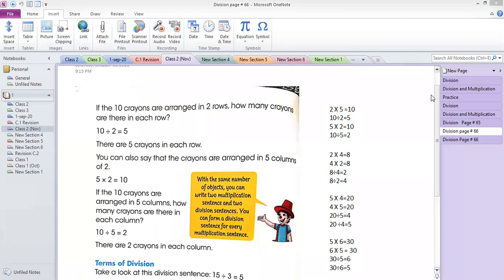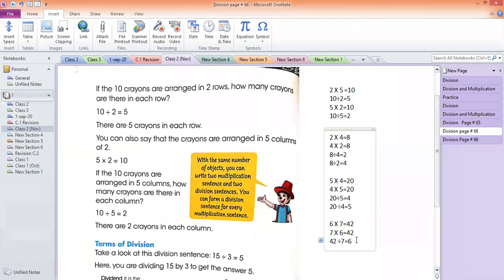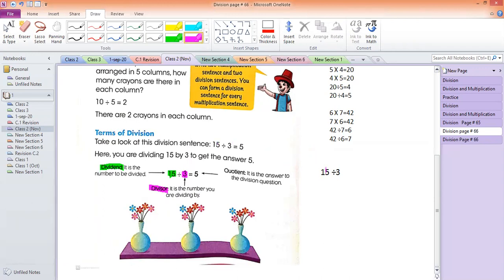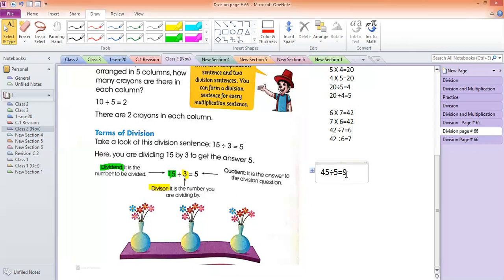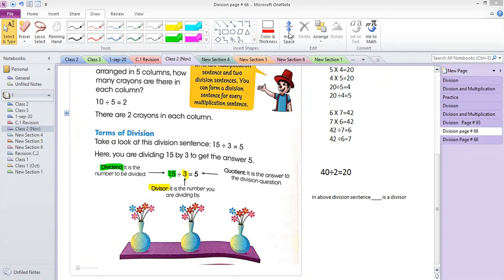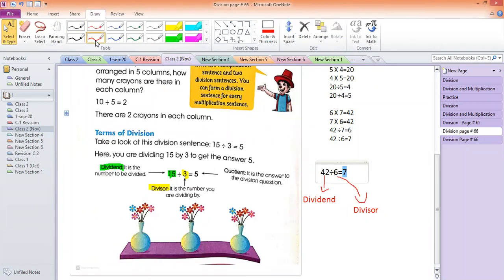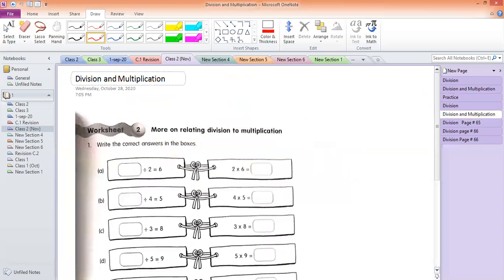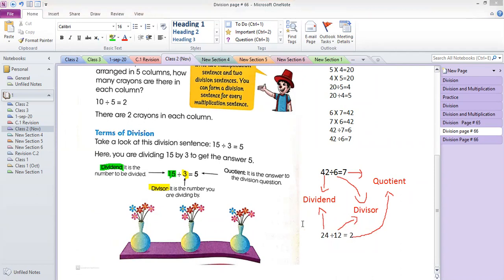Lesson 47 for Grade 2 Mathematics | 2-11-2020